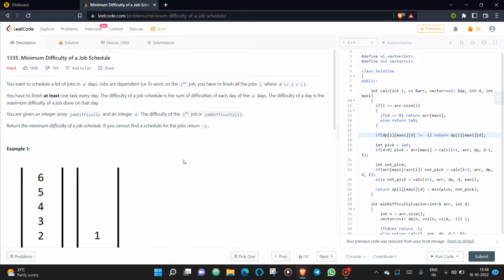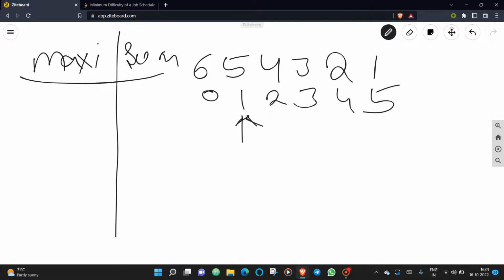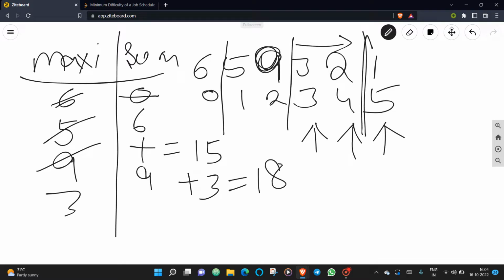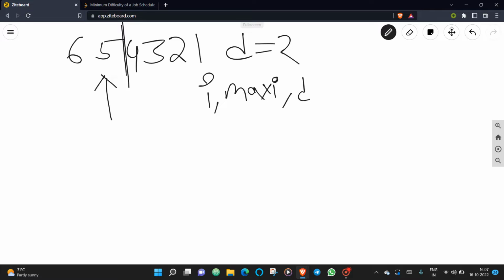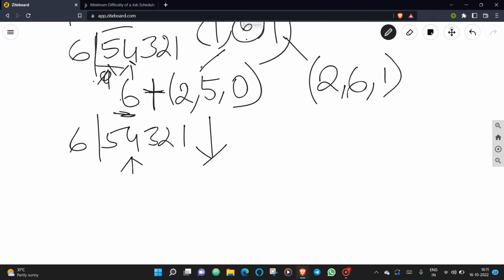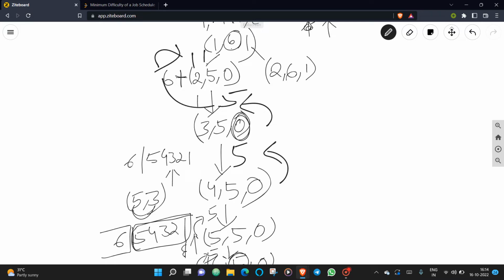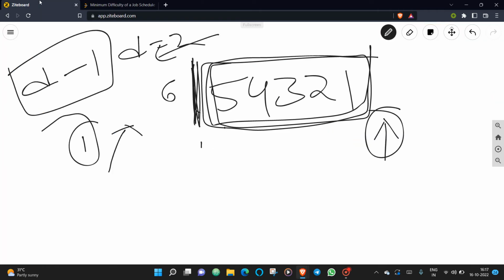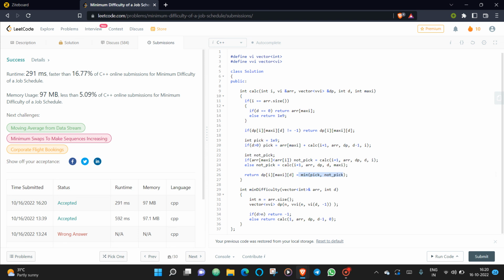1335 || Minimum Difficulty of a Job Schedule || leetcode || Dynamic Programming || Partition Dp